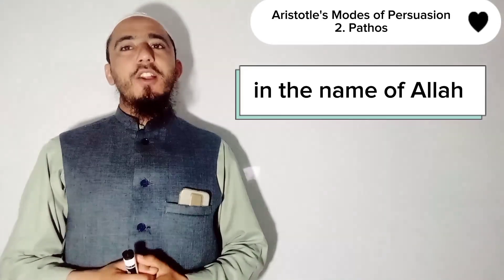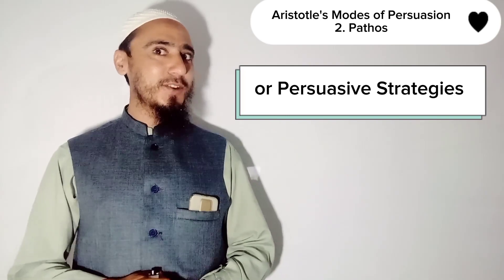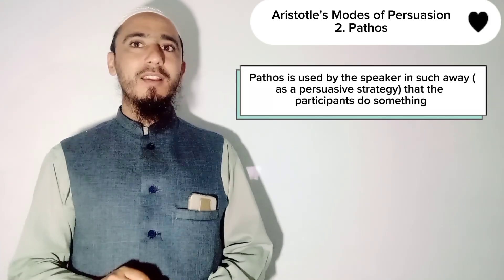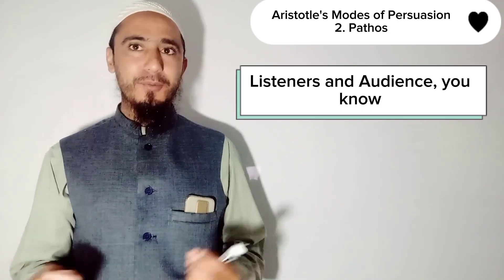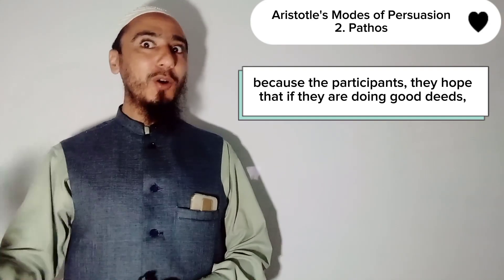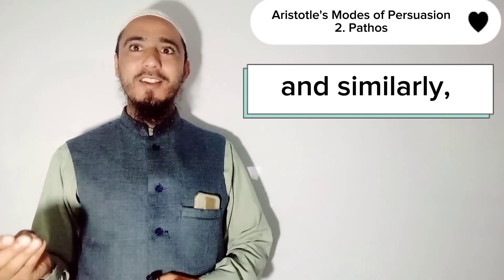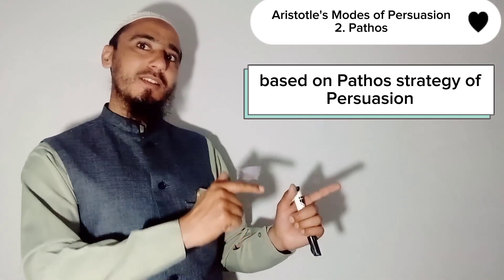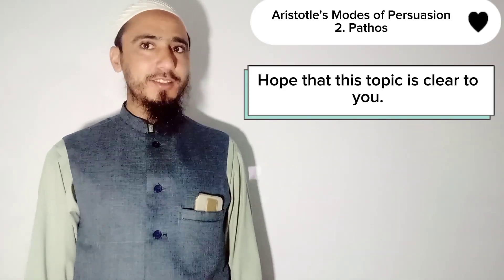What is meant by Pathos in Aristotle's Modes of Persuasion?| by Muhammad Alamgir